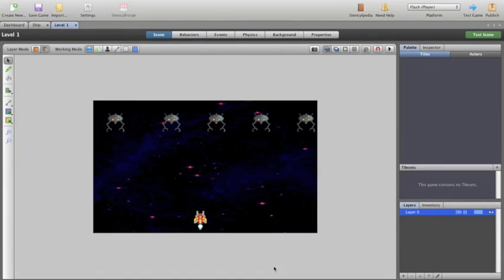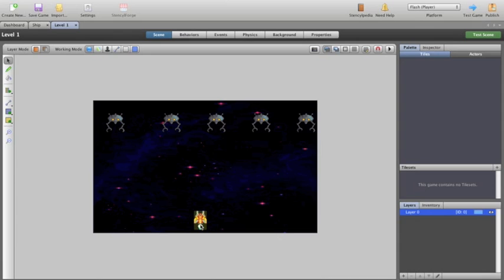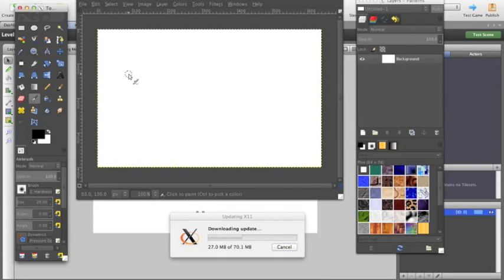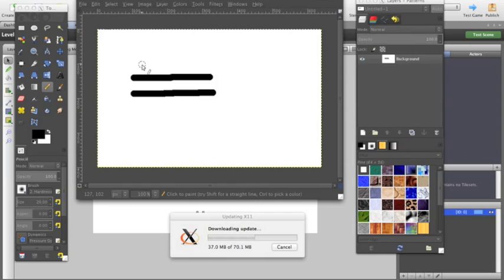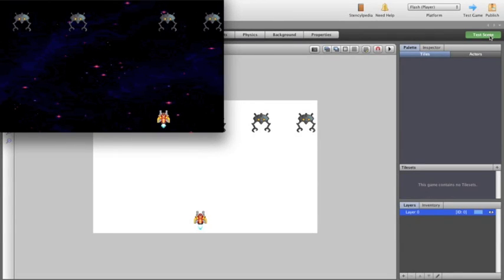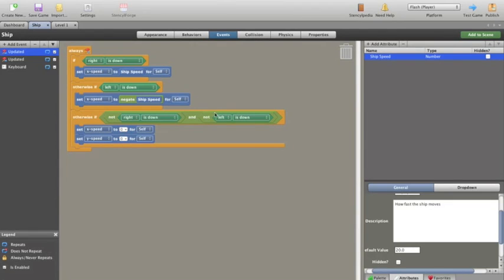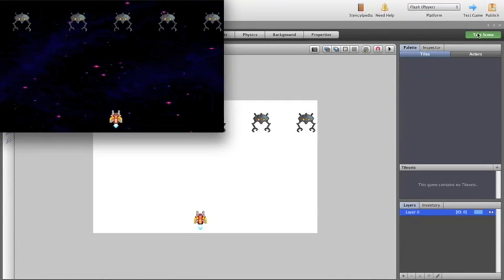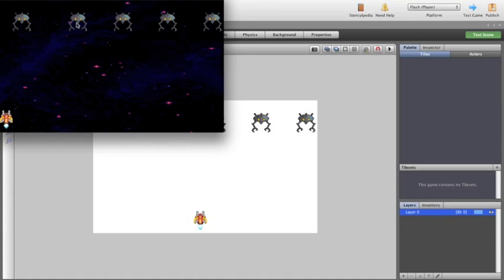Stencyl Tutorial 3 Things you must know for programming in Stencyl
This tutorial tells you the basics of how a scene operates which is absolutely required before you begin to program in Stencyl.  Created for Computing Gaming class at Hellyer College, Tasmania.  Free to all :)